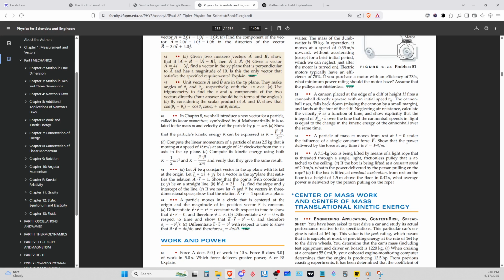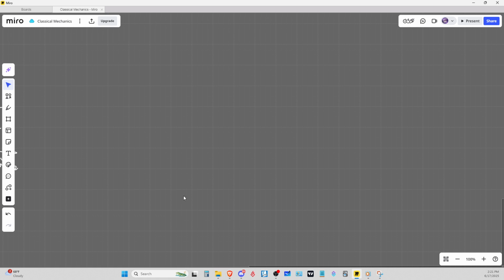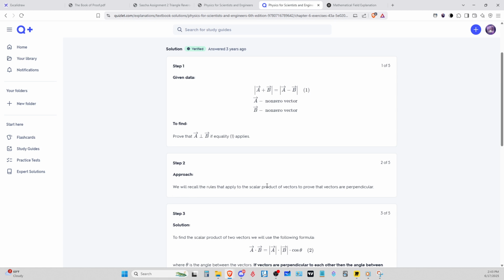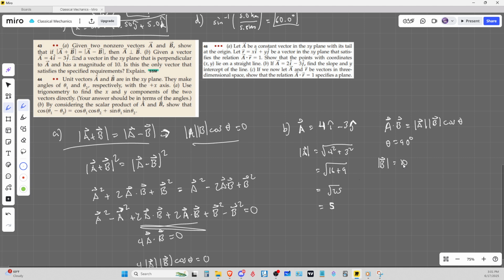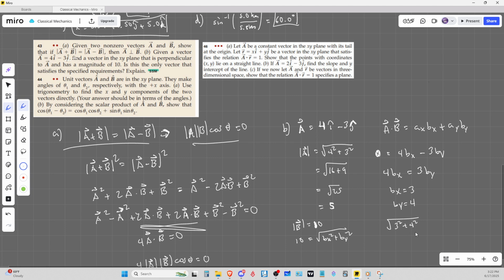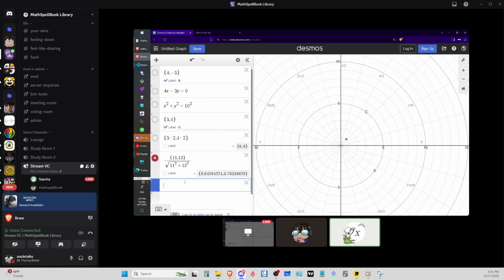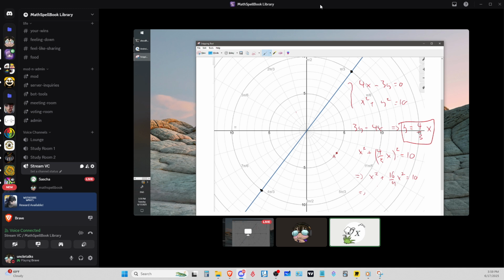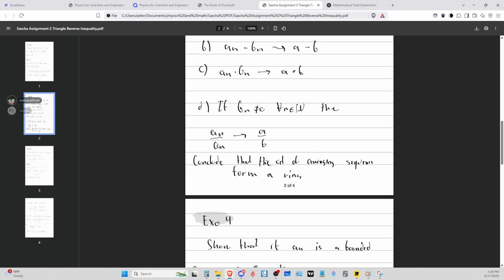More Physics Problems and Sascha Vector/Pep Talk